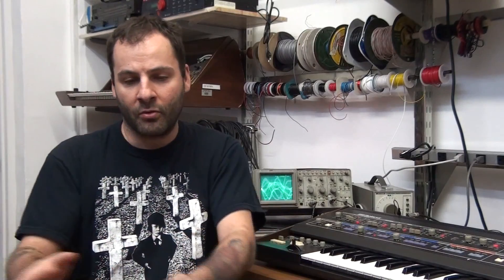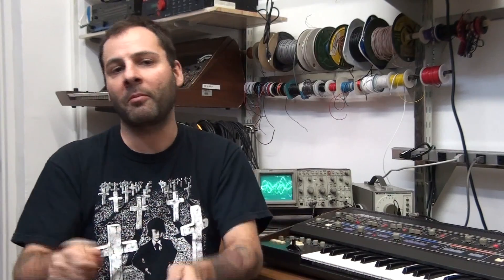The Analog Lab NYC-Class Testimonials 12.12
Testimonials from the Fall 2012 Tech Mentoring Course.